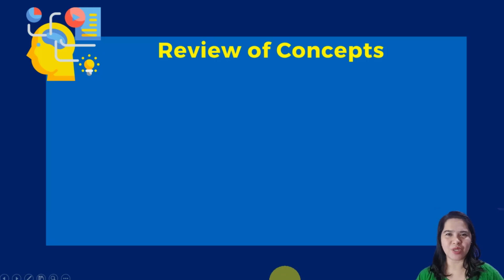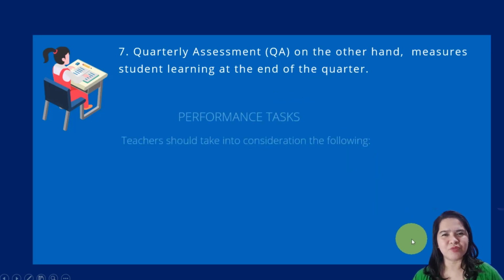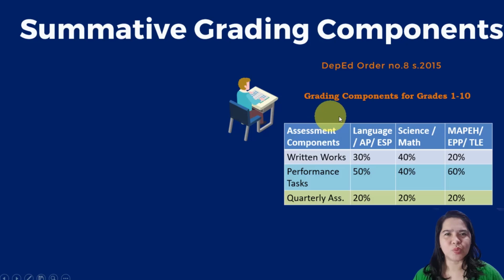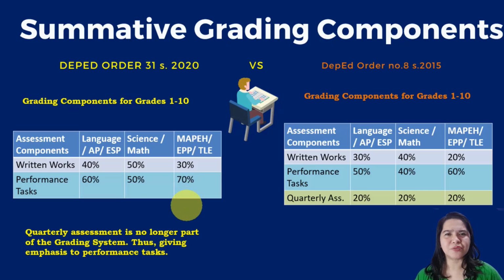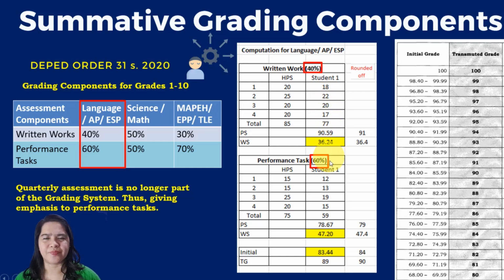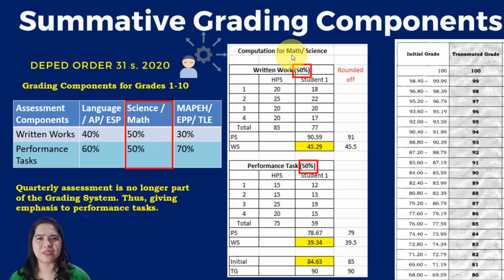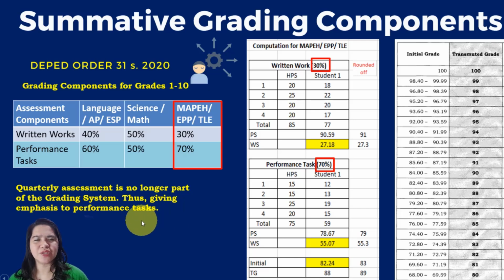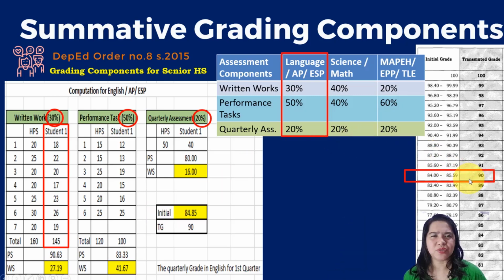DepEd Policy Guidelines on Assessment for the K-12 Program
This is a video lecture on Assessment of Learning subject for pre-service teachers. It discusses the K-12 basic education program and its grading components, following DEPED ORDER 31 s. 2020 and DepEd Order no.8 s.2015. If you are interested to download the sample presentation in pdf file, simply click the link below—